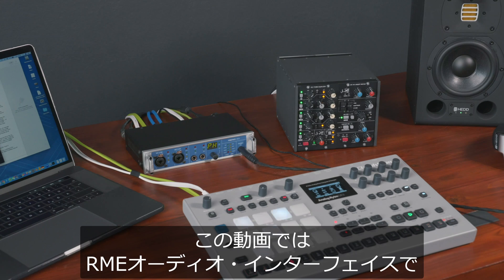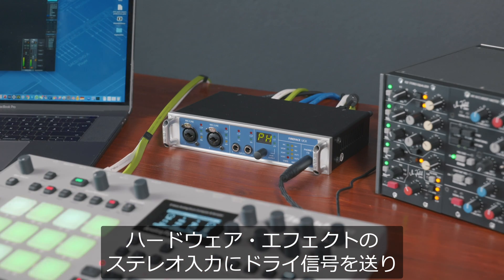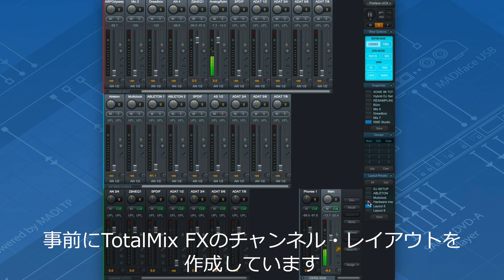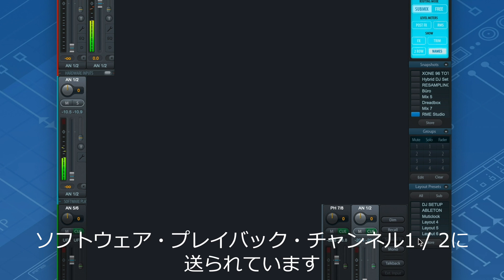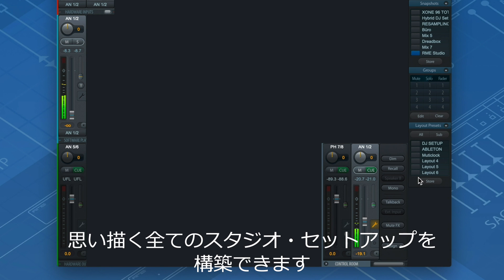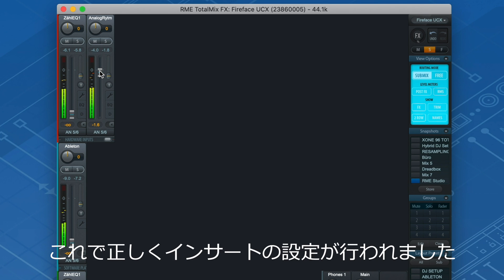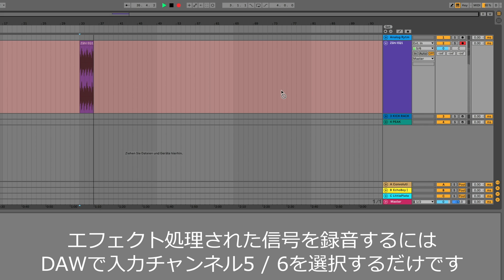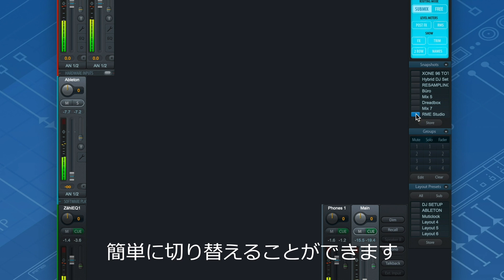TotalMix FX - ハードウェアをインサート・エフェクトとして接続する方法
RME独自のTotalMixテクノロジーを基にした、強力なデジタル・リアルタイム・ミキサーのTotalMix FXはお使いのRMEインターフェイスのすべての入力および再生チャンネルを、同時にすべてのハードウェア出力へ、事実上無制限にミキシング／ルーティングすることができます。

この動画では、TotalMix FXの柔軟性を駆使して、外部ハードウェアをインサート・エフェクトとして接続する方法を紹介します。